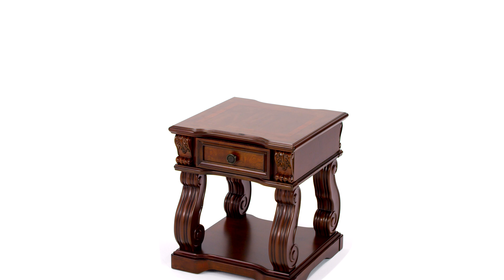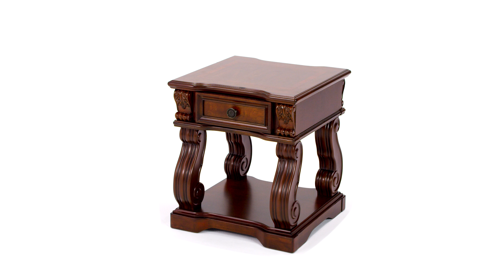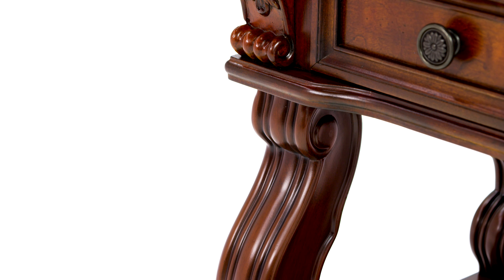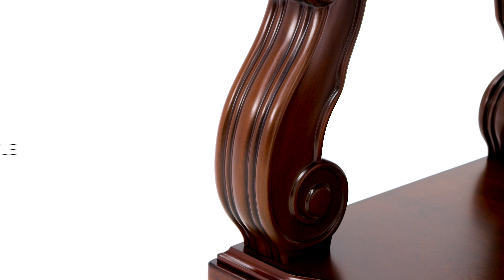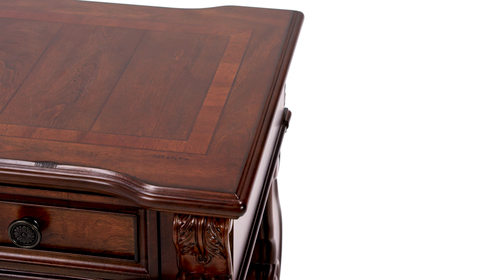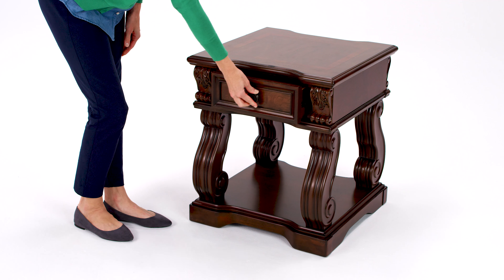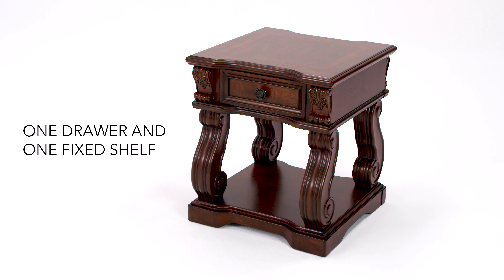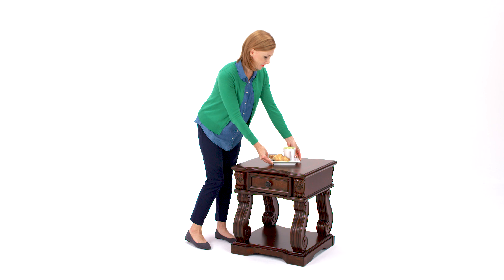Ashley HomeStore | Alymere End Table